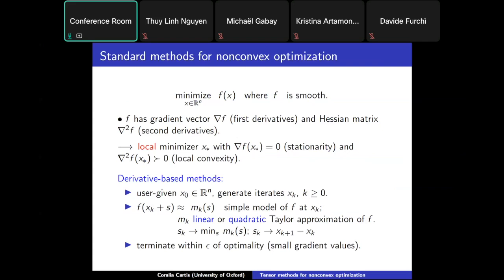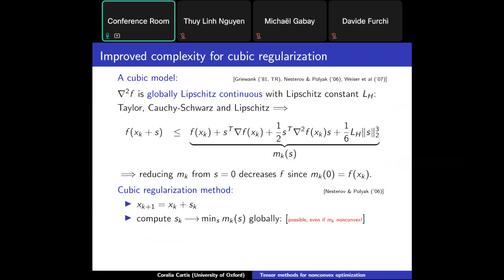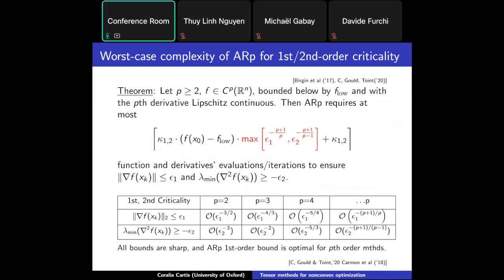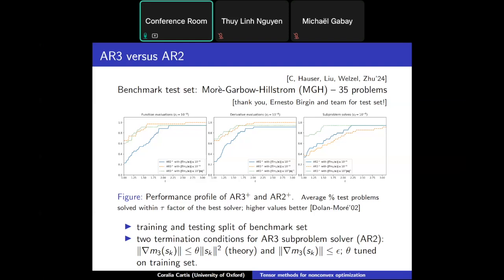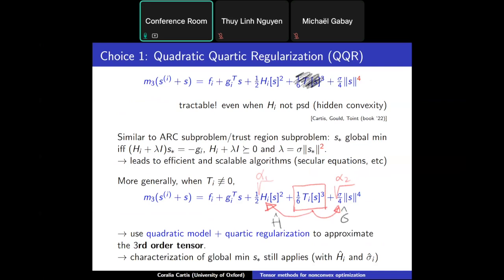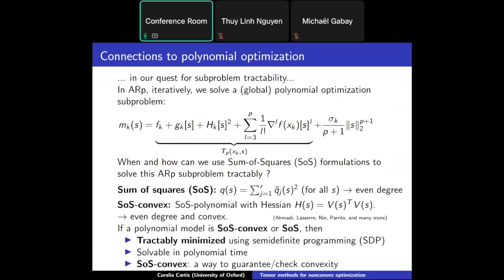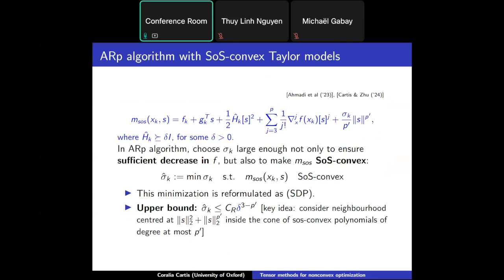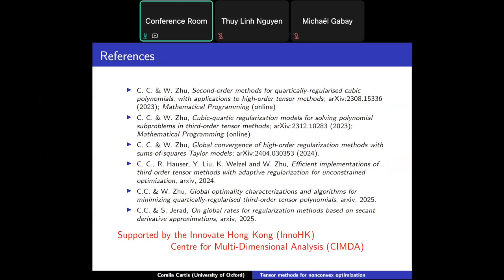Tensor methods for nonconvex optimization - Coralia Cartis